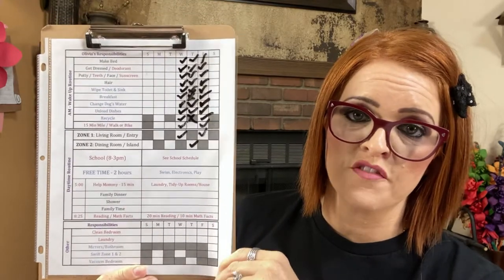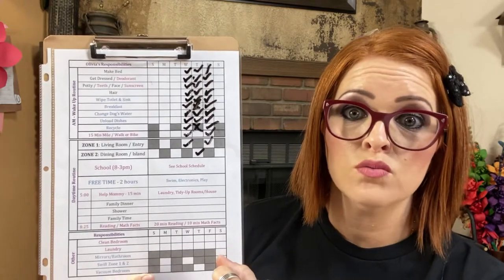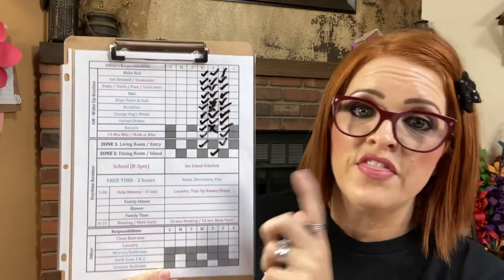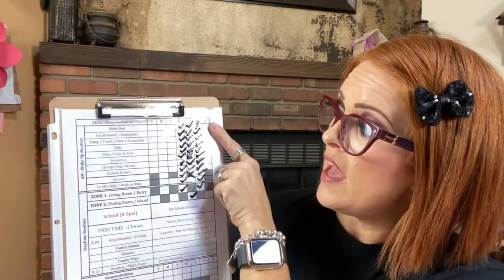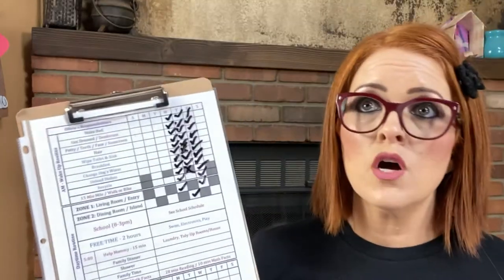PRODUCTIVITY FOR KIDS | DIALY ROUTINES TO KEEP KIDS ON TRACK AND MOTIVATED TO WORK WHILE HAVING FUN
In this video, I teach you all about Productivity for Kids and show you how to incorporate daily routines to keep kids on track and motivated to work while having fun!! See what tips and tricks work so that can sit back and relax for a bit! Enjoy!

Other videos you won't want to miss!

Items mentioned or shown in this video:
FlyLady’s Sink Reflections Kindle Edition
FlyLady’s Sink Reflections Paperback
Sticker Charts (every 7 gets a trip to the treasure box)
Wooden Treasure Chest (Large Option Comparable to Mine)
My Kids Favorite Items from the Treasure Chest:
Party Favor Assortment Pack
Dinosaur Fossil Set
Dinosaur Eggs
My Little Pony Mini Babies
Bath Bombs with Surprise Toys Inside
Color Wonder Travel Sets
Ring Pops